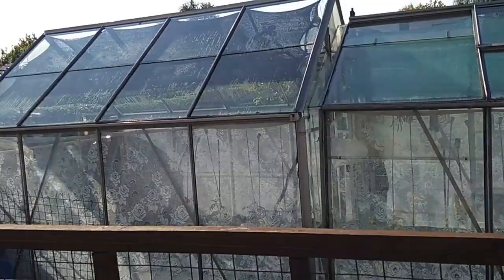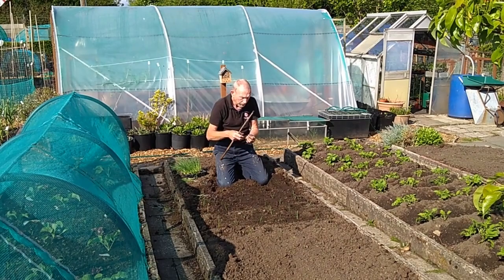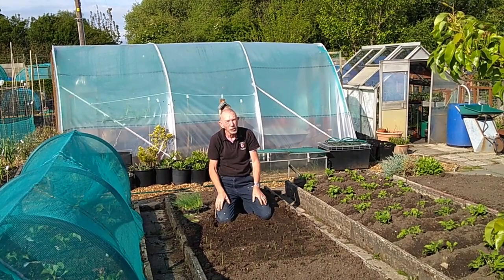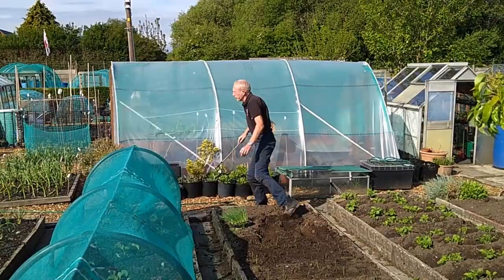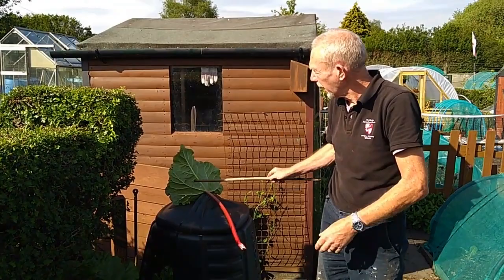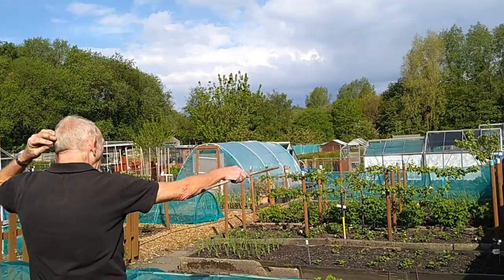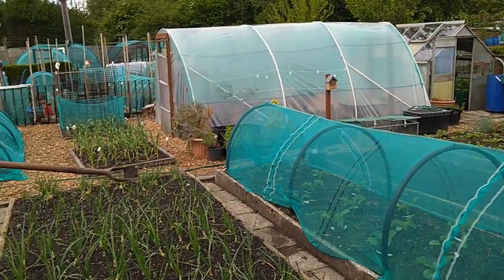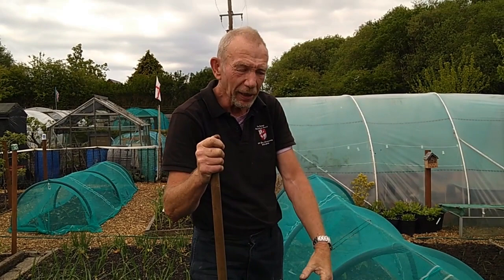The Wise Old Elf ~ MUST SEE ~Hints & Tips With The Wise One~ Leaks And Fruits Much Much More! ;-)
UNMISSABLE ~ Hints and Growing Tips for OUR OLD MUCKER!!! The Wise Old Elf of the Allotment Plots himself...
ENJOY AND NAMASE FOLKS!!!
~Guru Murphinda!~